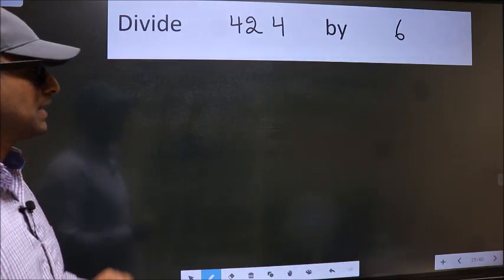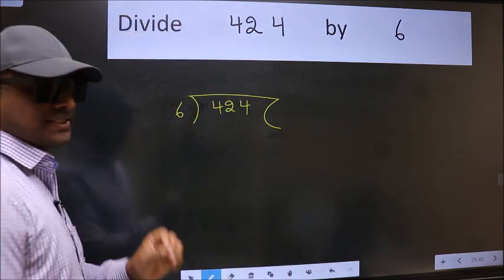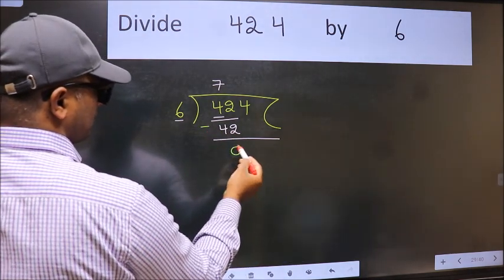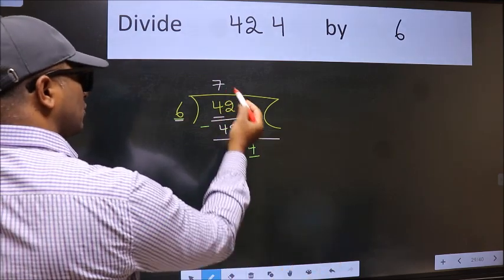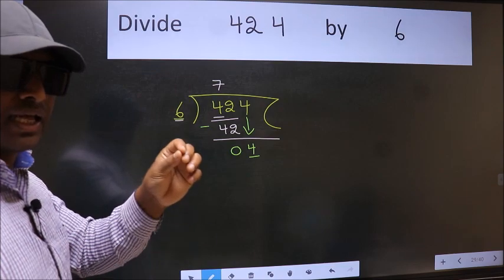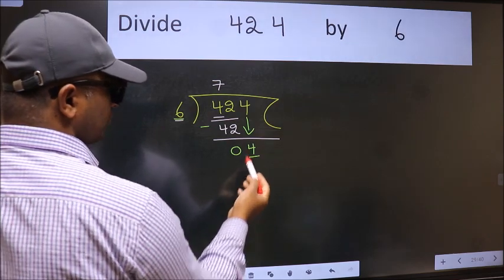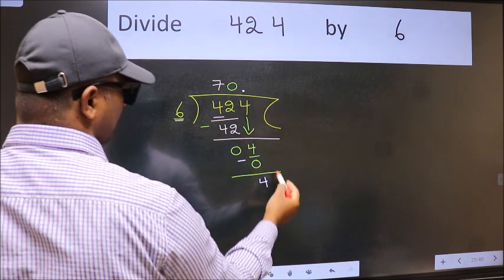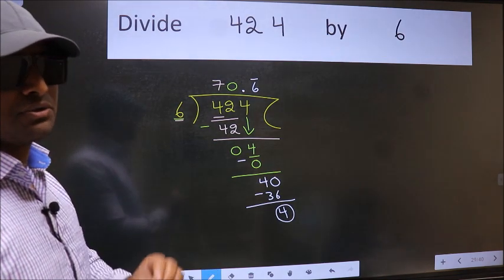Divide 424 by 6 Most common mistake while dividing